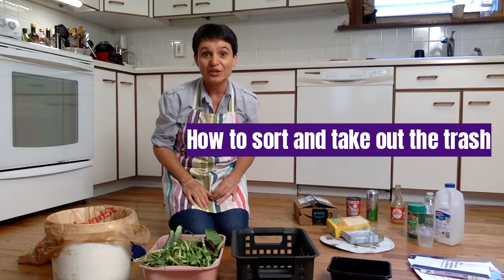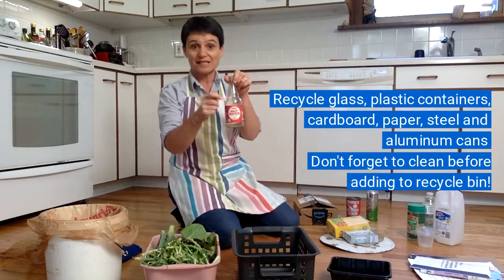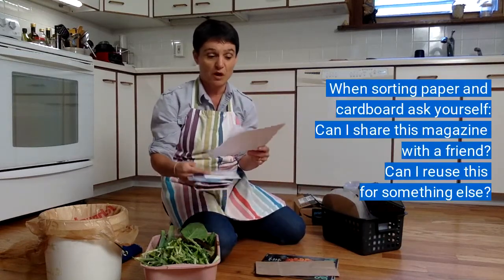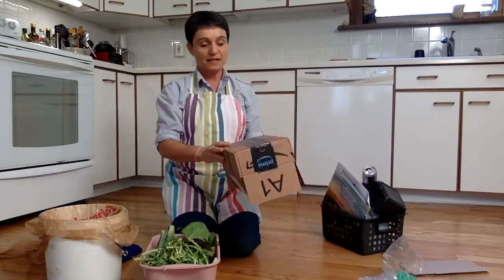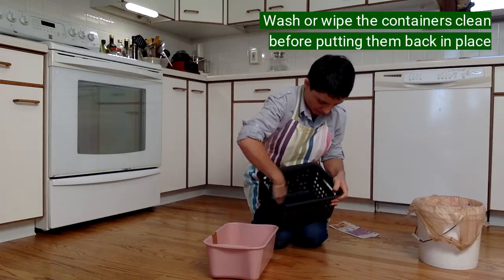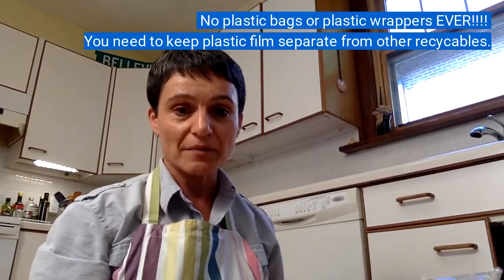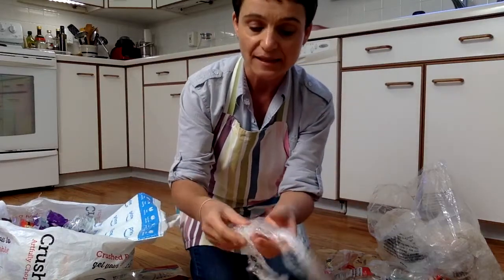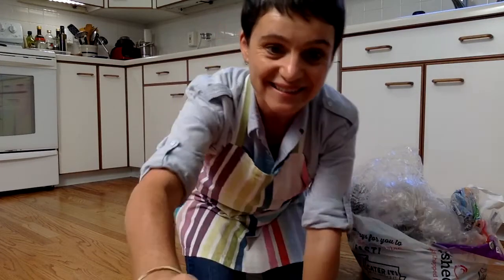How to sort and take out the trash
Life Skills with Chef Marino
Learn how to sort trash into four categories: landfill, compost, single-stream recycling and plastic bags.